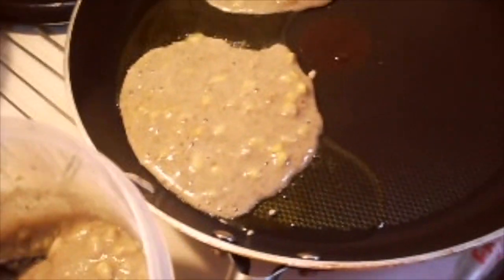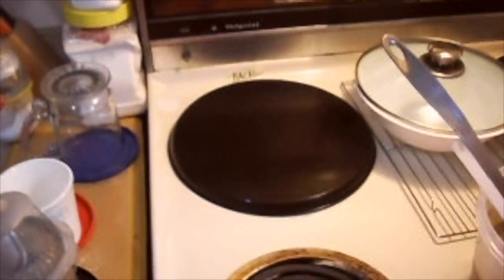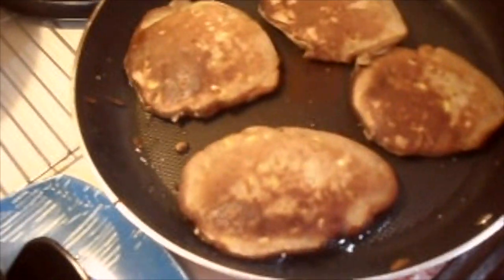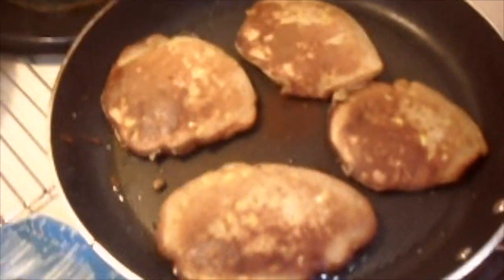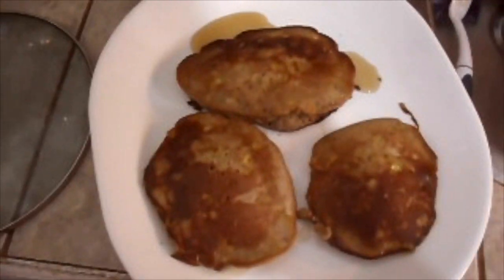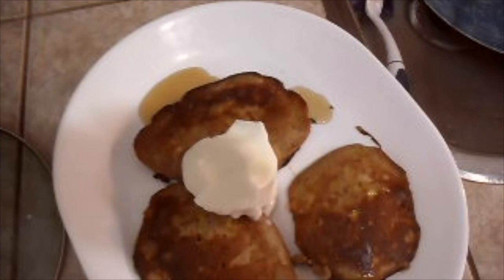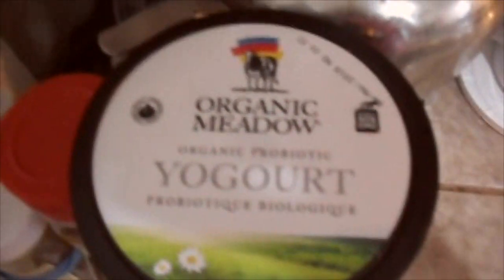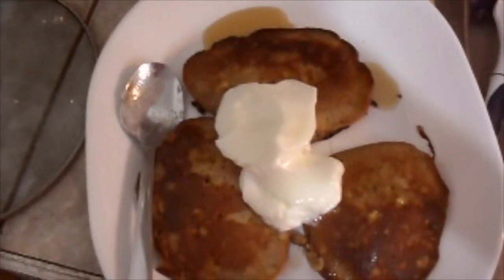PANCAKES #7 AUDIO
This video is about my making pancakes and trying to learn how to put clips together on IMAC IMOVIE TEST #1 audio bad test #2 #3 DID NOT WORK #4-7. I LOWERED ON MY PANCAKES ON A RAINY DAY MOVIE!  Audio on my camera terribly low.  Testing and learning how to make a movie on my COMPUTER AND RAISED audio  on IMovie TO MAX 400 but had to delete and start over, dragging overlapped videos and a mess.  Audio had to be increased by clicking on each original clip separate before dragging  to make movie section.  Careful dragging very sensitive and I wound up with overlapping clips.  Each clip changed to 400 max separately then I dragged to MAKE A MOVIE slowly making sure clips are not touching and put them one after the other after changing the audio on each clip first. RECIPE IS ON MY FACEBOOK TIMELINE. ON MY GROUP "HEALTHY EATING"  Finally success happy to report.  I tried for 4 years and was just never well enough to figure it out.  77 Parkinsonism nerve damage so what the heck, it was a rotten blue rainy day for me so I did something for fun.